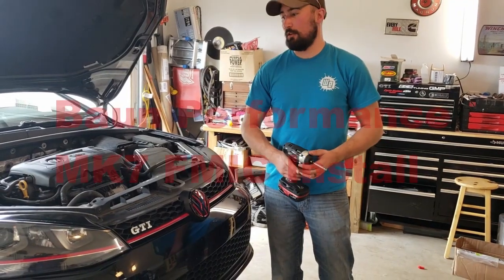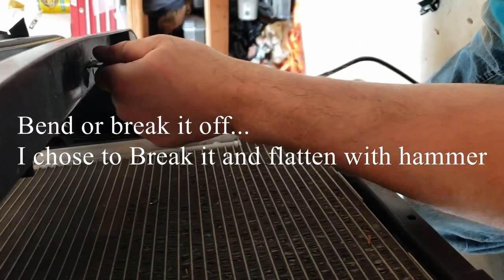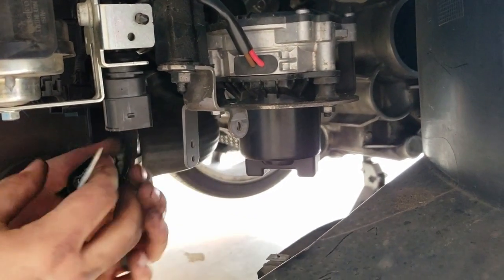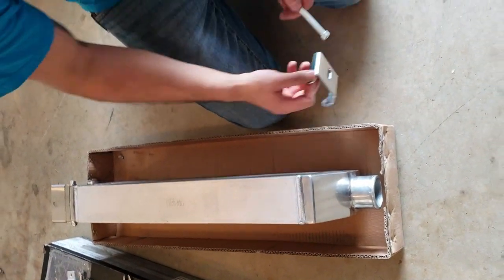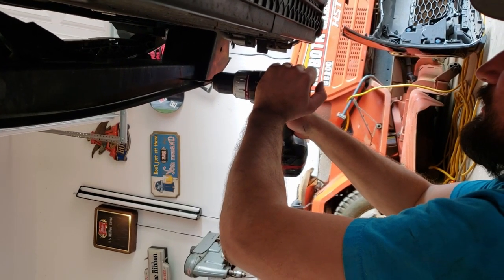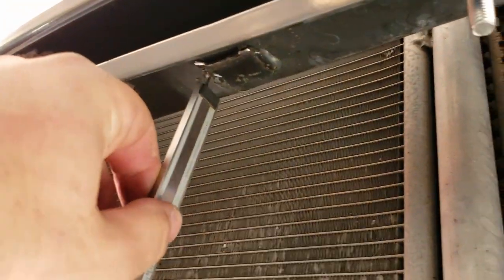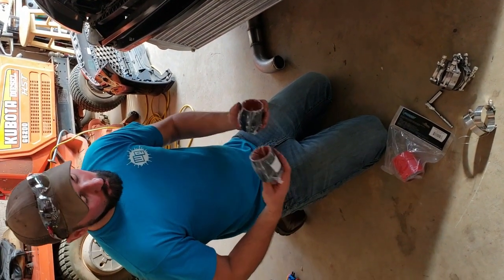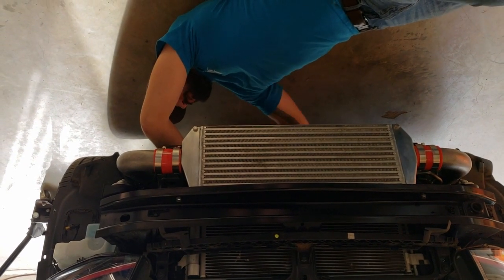Baun Performance FMIC Install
This is the Baun Performance Fmic and install for MK7 GTI. This was done on a 2015 GTI S non PP.